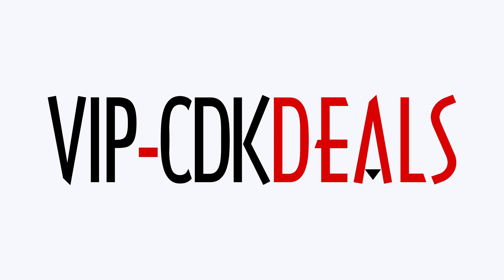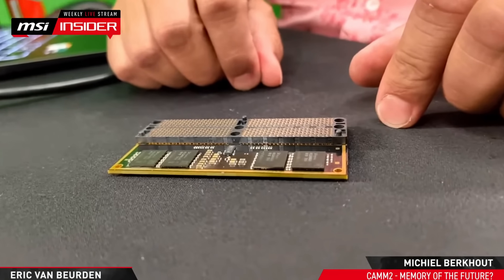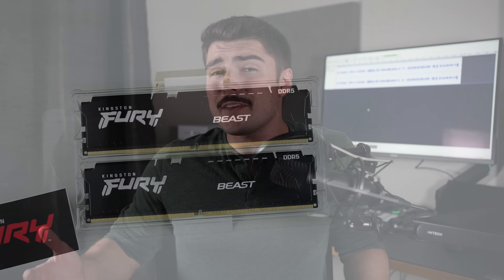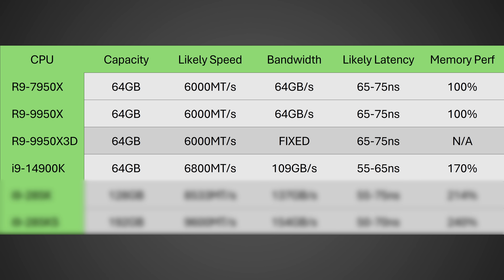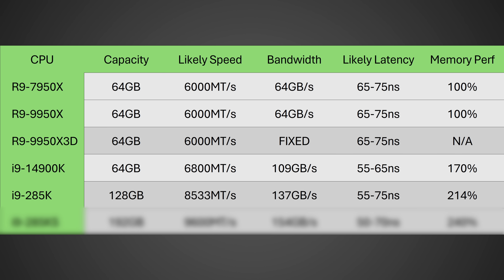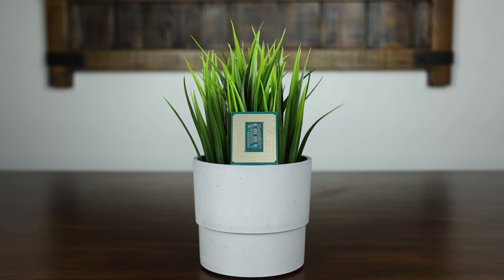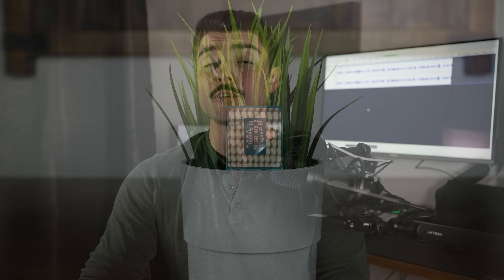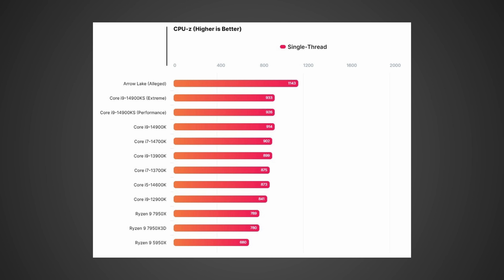Intel’s Secret Weapon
Intel’s Secret Weapon - Arrow Lake + CAMM2
Intel has new CPUs coming out soon that could get a huge boost in performance thanks to a new memory technology. Unlike AMD, Intel should not be limited by infinity fabric meaning that better memory performance can substantially improve gaming and workstation performance. Not only this, but it looks as though Intel is finally improving their power draw.

FULL DISCLOSURE
END DISCLOSURE